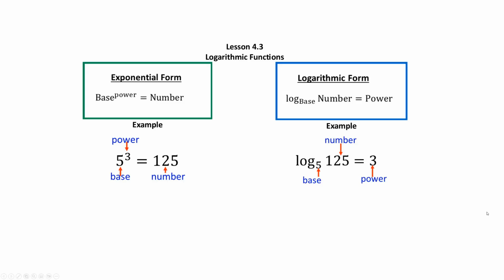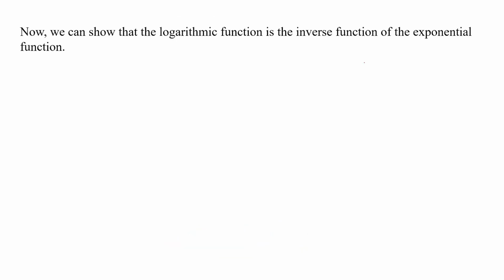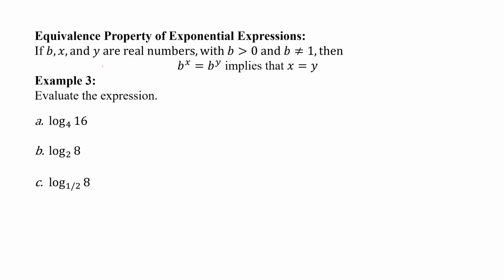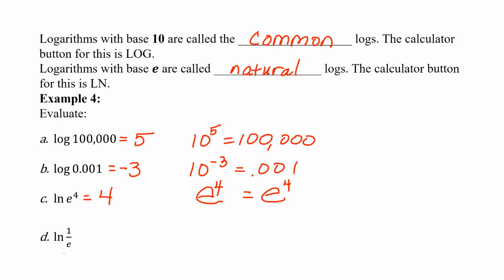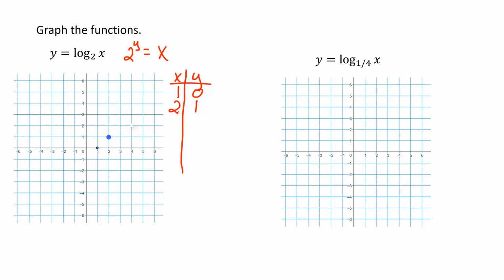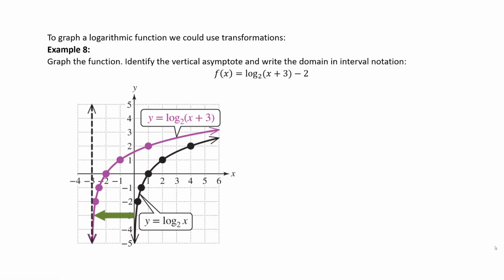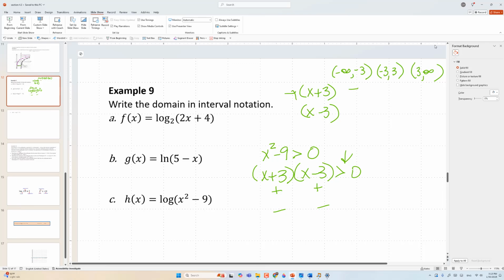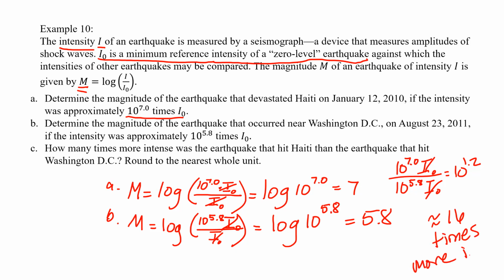Logarithms - Logs - College Algebra, Precalculus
An overview and several examples of logarithms or "logs." This corresponds with Section 4.3 in  College Algebra by Miller and Gerken.